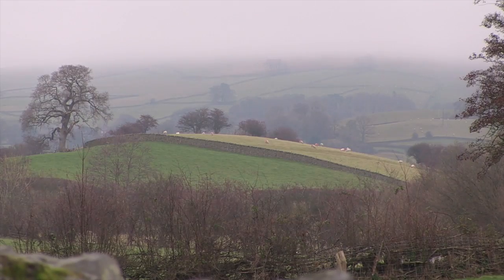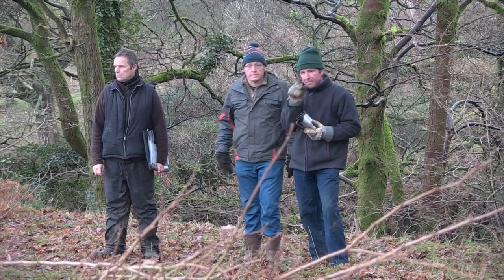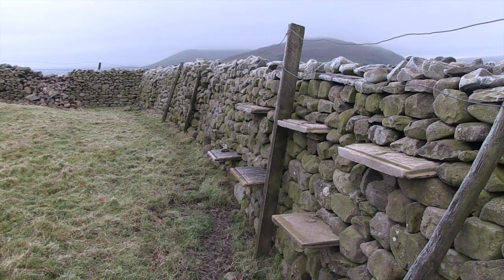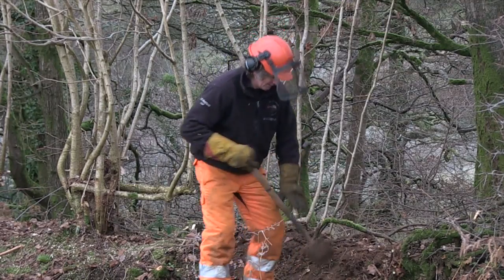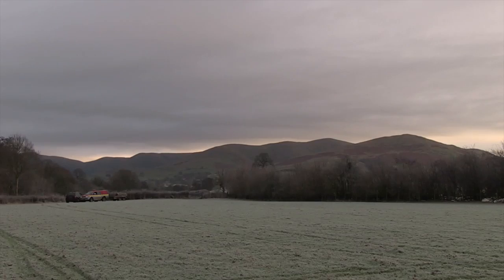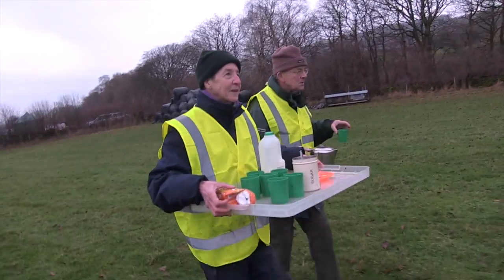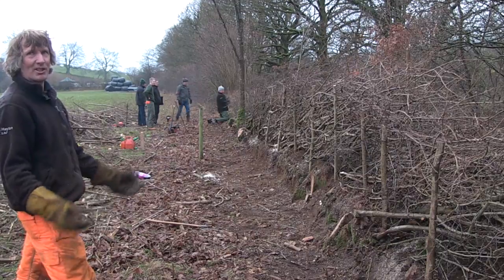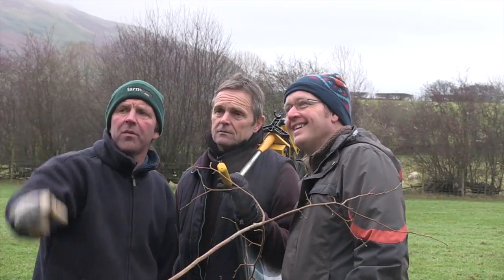Yorks Dales Hedging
This video is about Yorks Dales Hedging